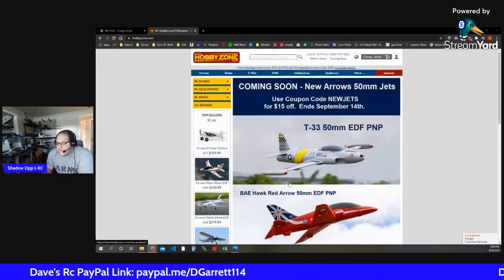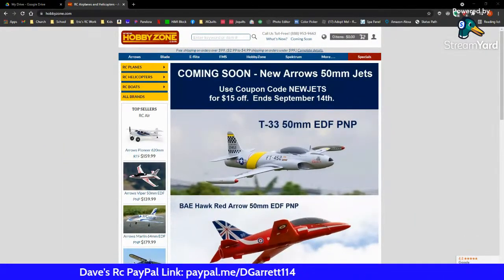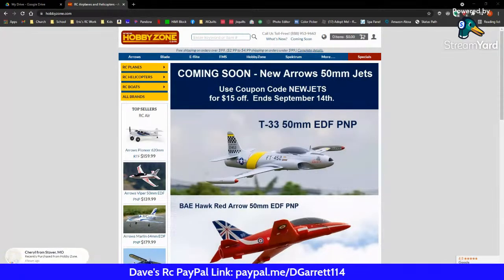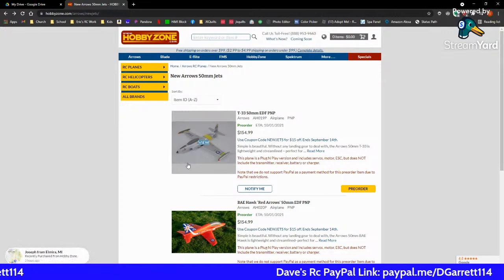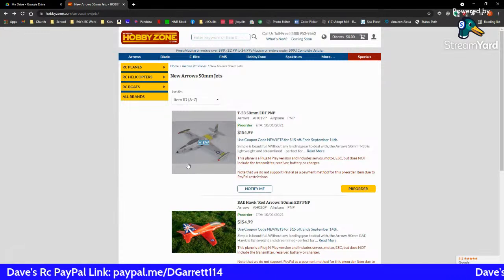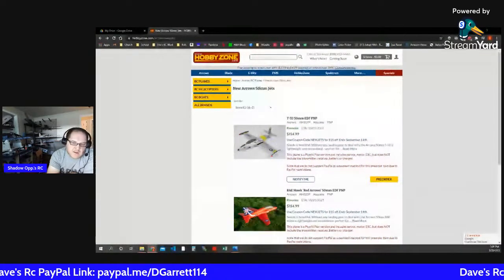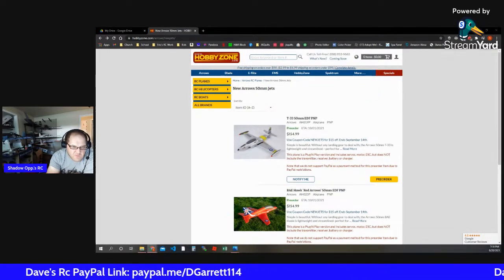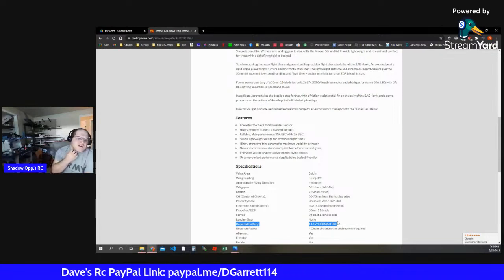Tow The Line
Weekly Tow The Line broadcast with your host Dave's Rc and producer Shadow Opp.'s RC with Special guest Skip Built RC.